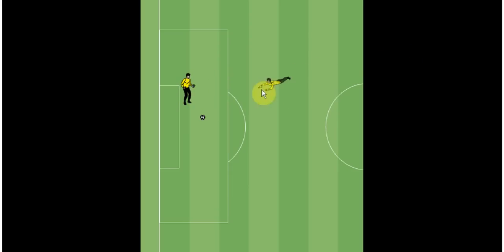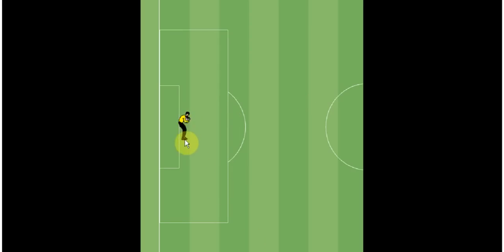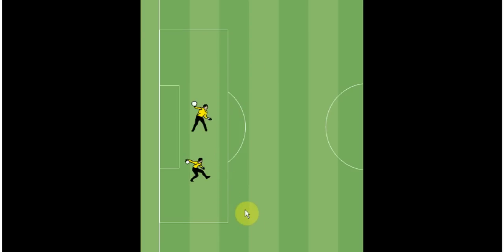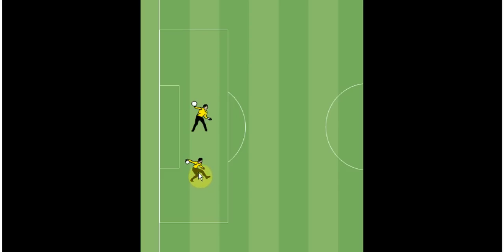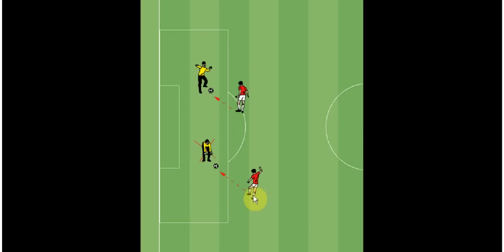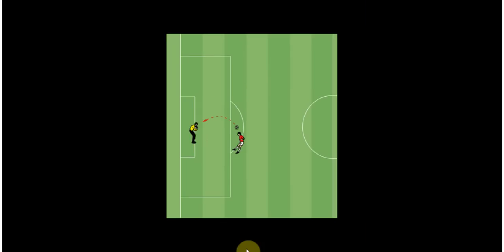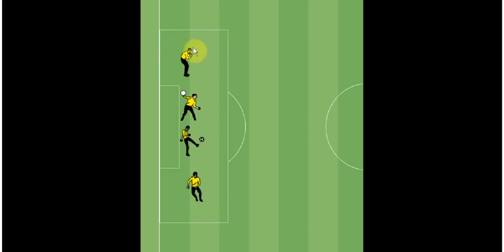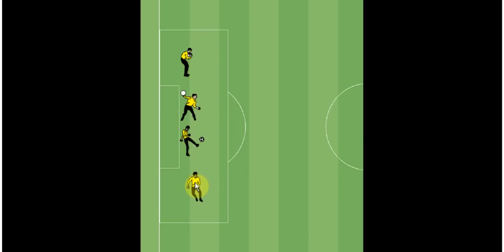Basic Goalkeeping rules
Introducing the young player to goalkeeping.